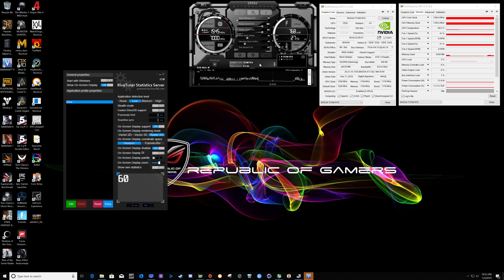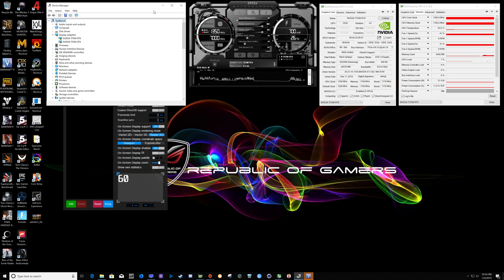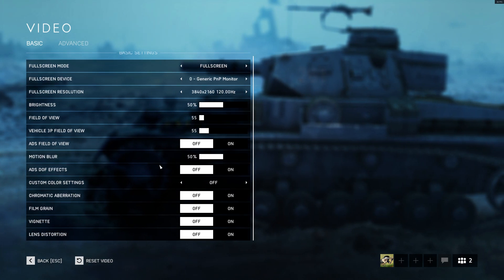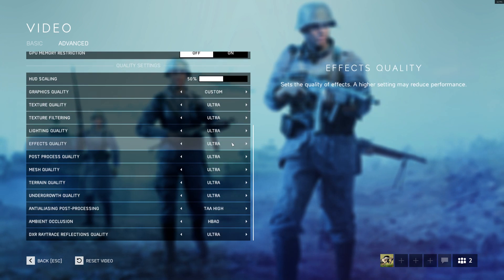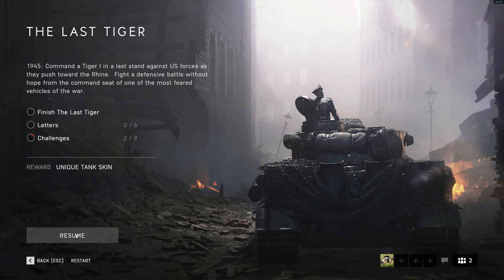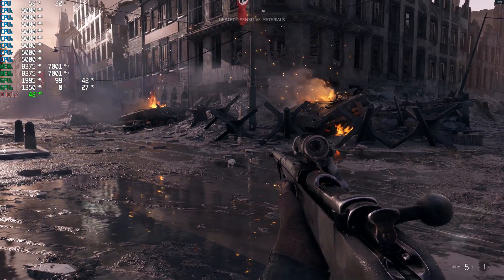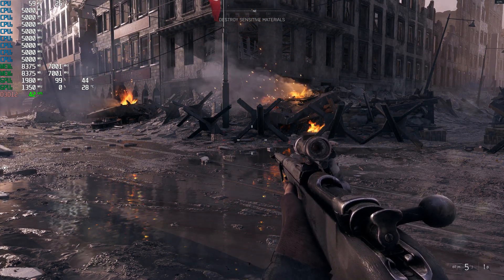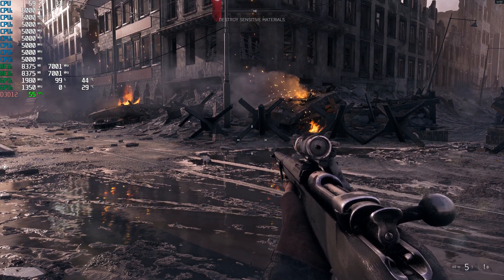4K Raytracing Comparison BFV Titan V/TitanRTX/2080Ti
Comparison of the 3 cards out today capable of Ray Tracing. Rumors are being spread that the Titan V can ray trace as well as the 2080ti. That is completely false. this shows the Titan V, Titan RTX, and 2080ti's performance during a chosen scene of BFV in 4K.